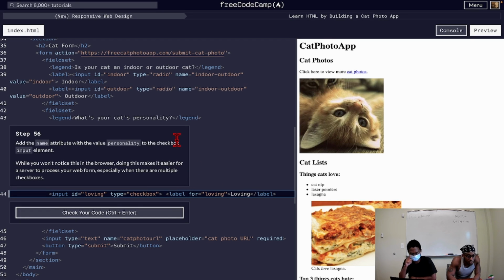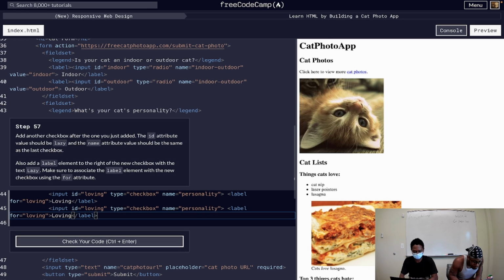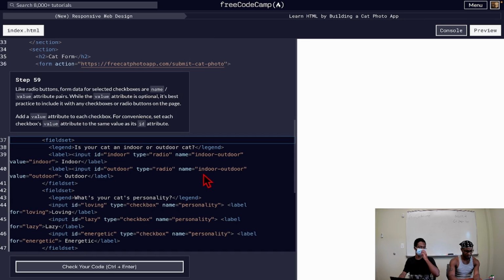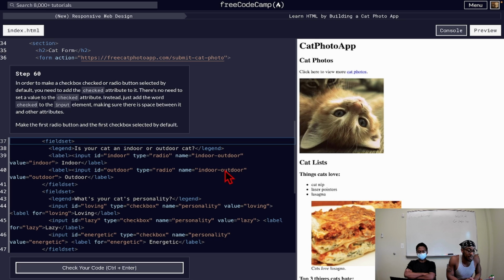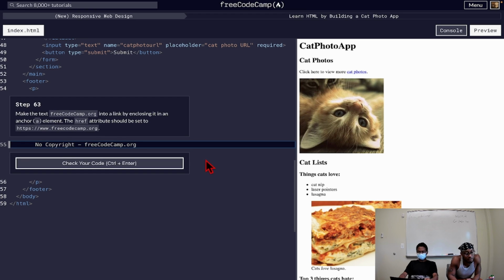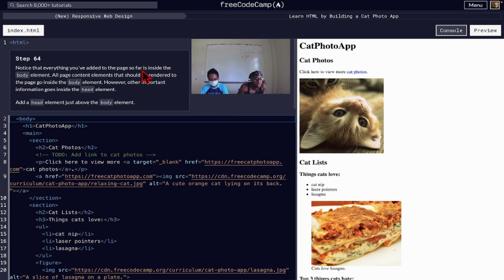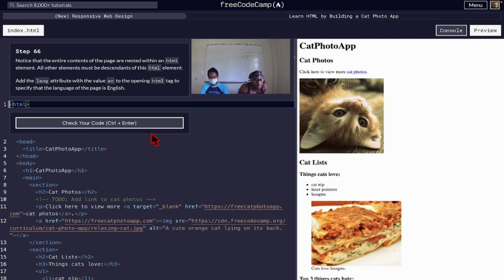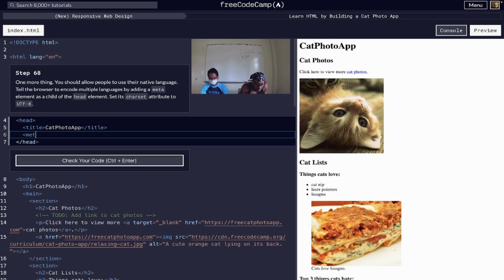Steps 56 - 68 | Responsive Web Design | Cat Photo App | FreeCodeCamp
1Steps 56 - 68 | Responsive Web Design | Cat Photo App | FreeCodeCamp

Timecodes

0:00 Step 56
0:51 Step 57
2:15 Step 58
3:43 Step 59
5:12 Step 60
5:55 Step 61
6:31 Step 62
7:17 Step 63
8:38 Step 64
9:42 Step 65
10:33 Step 66
11:21 Step 67
12:05 Step 68